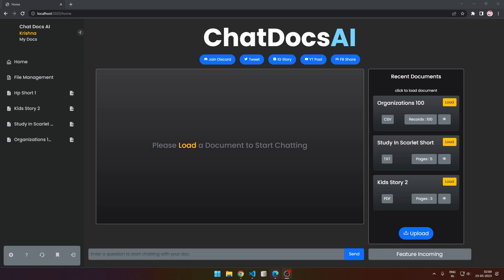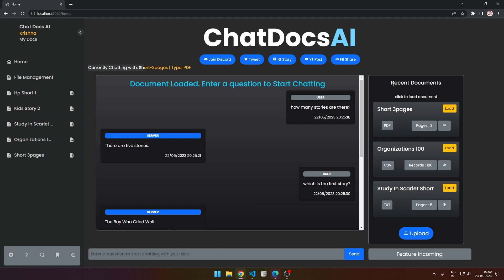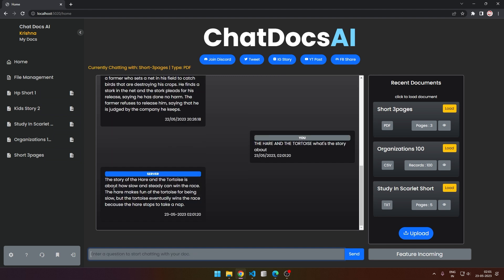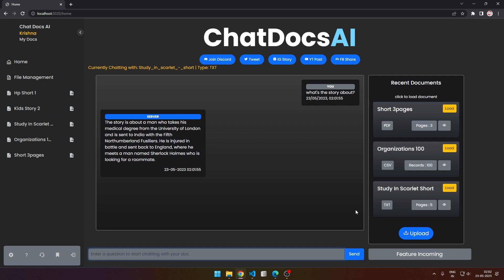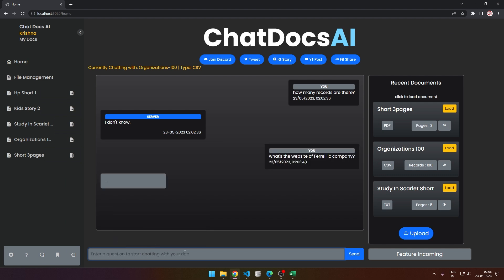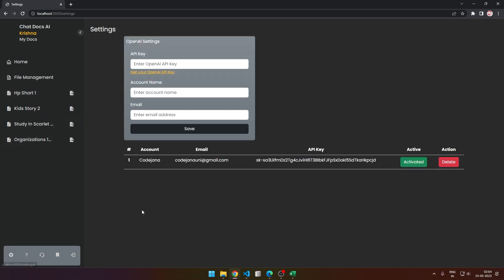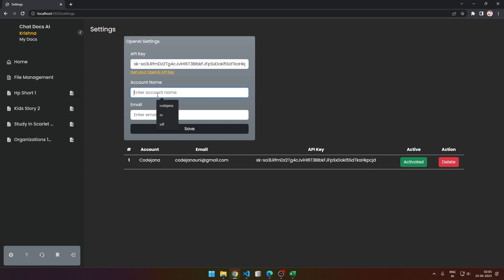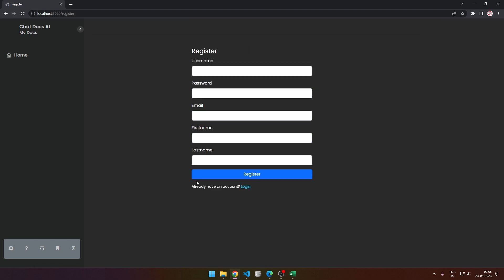ChatDocsAI - Chat with PDF, TXT and CSV Files with AI - Windows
Ask anything with our DocsAI application for Windows. It supports chatting with PDF, TXT and CSV files.

Anyone who doesn't want to read through 100's of pages of document.

Anyone who wants a quick summary of any article, chapter, program, policy, legal document, etc.

Anyone who wants an ai assistant that can guide them quick through the document.

Features:
Chat with PDF, CSV and TXT Files

Quickly Run the Server to Start the App.

Create separate accounts for individuals with their own space for saving, loading and chatting with documents.

Save multiple Openai accounts and set one of them primary to manage different clients.

File management system to Upload, View and Delete files.

Persisting chats based on each document. Chats will be saved on your own computer for perfect privacy and security.

Dark-mode enabled so you have longer chat sessions.

Support:

 10 Years of Support for Bugs and Fixes for the App.

 Huge discounts on Upcoming versions of this app.

 Quick issue resolution via Telegram Group.